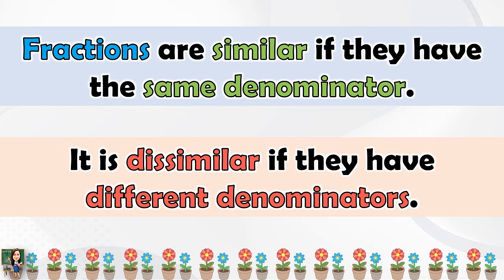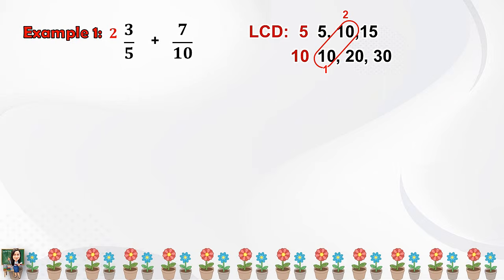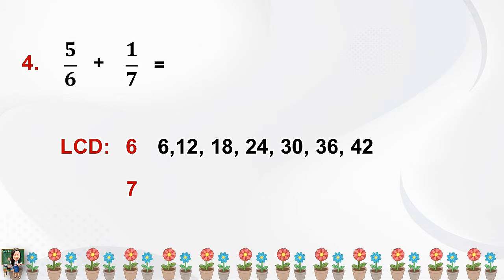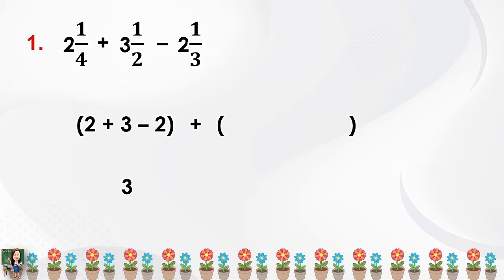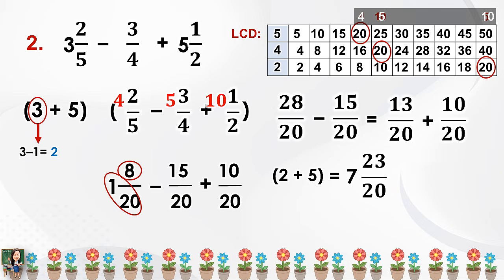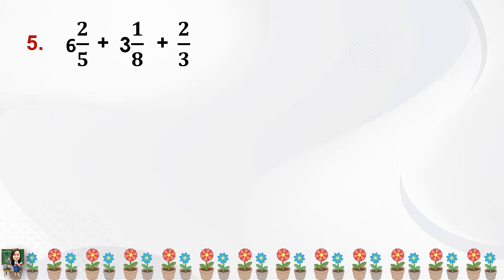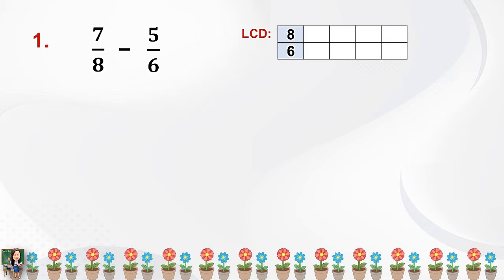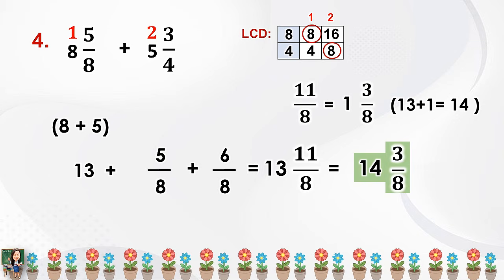MATH 6 QUARTER 1 WEEK 1 LESSON 1 ADDING AND SUBTRACTING SIMPLE FRACTIONS AND MIXED NUMBERS | MELC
MATH 6 QUARTER 1 WEEK 1 LESSON 1 ADDING AND SUBTRACTING SIMPLE FRACTIONS AND MIXED NUMBERS | MELC=BASED